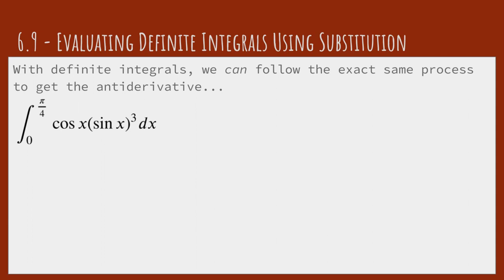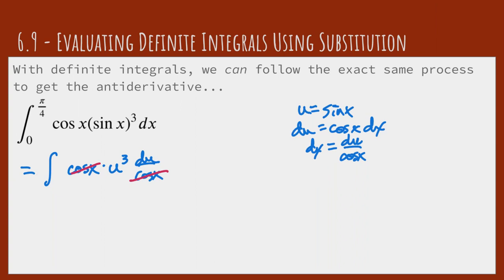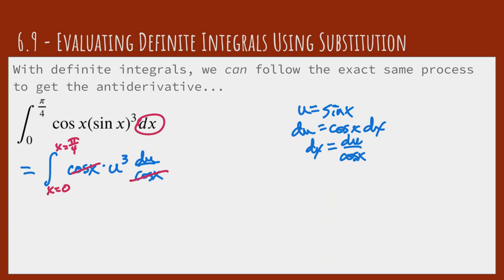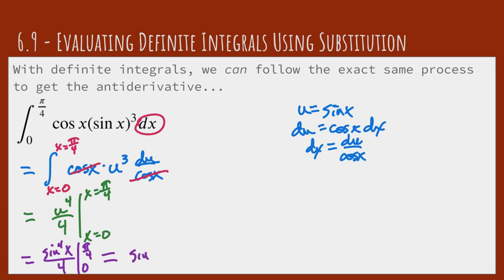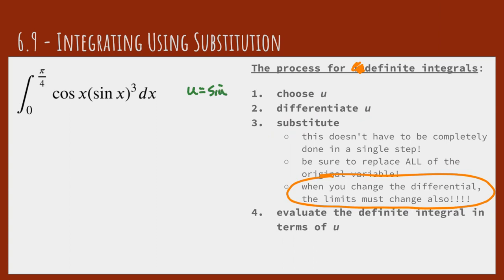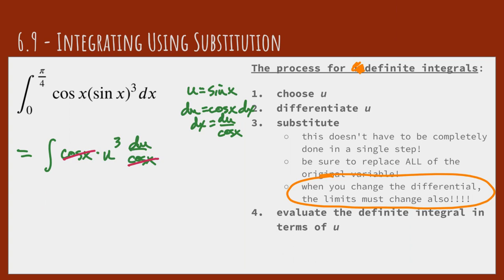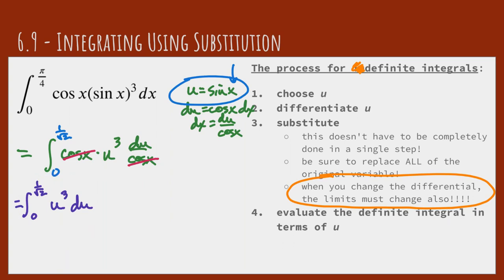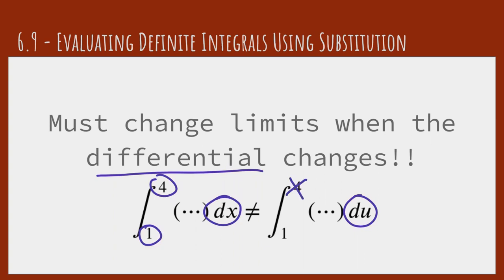6.9 - Definite Integrals Using Substitution